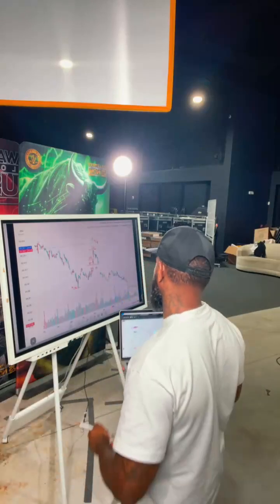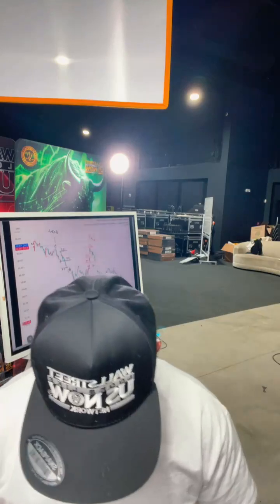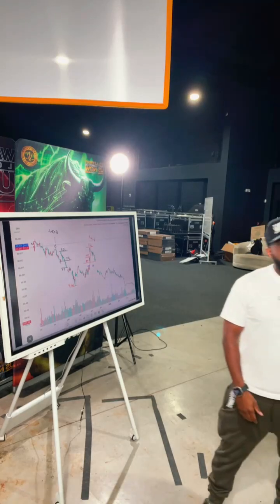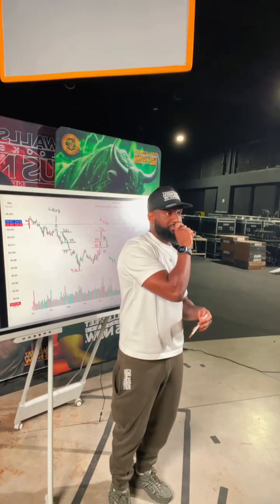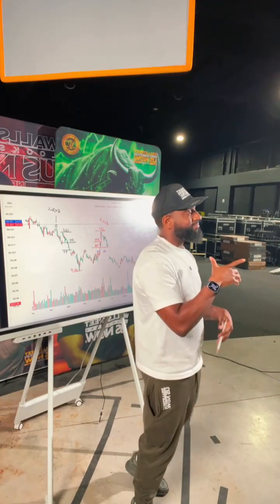How To Trade Stock Options For Beginners With Examples (Wallstreet Trapper)